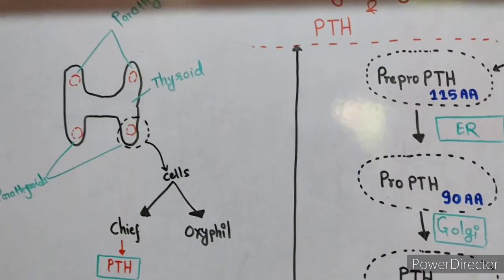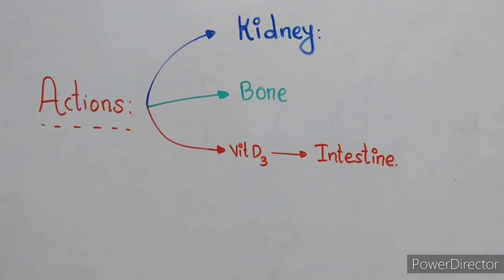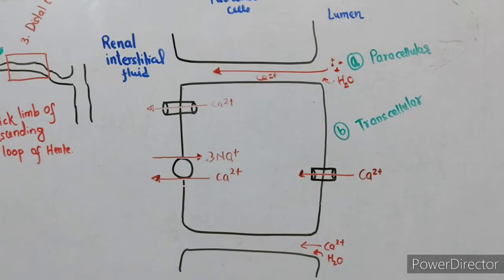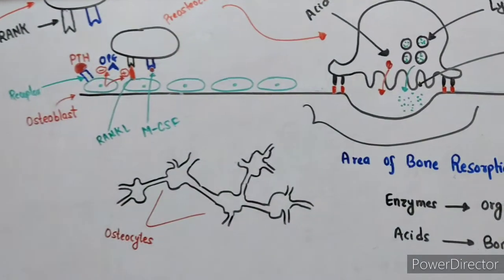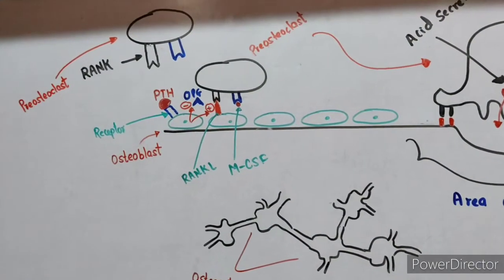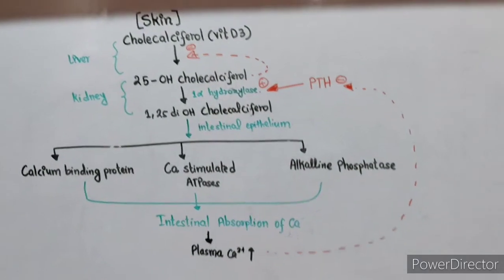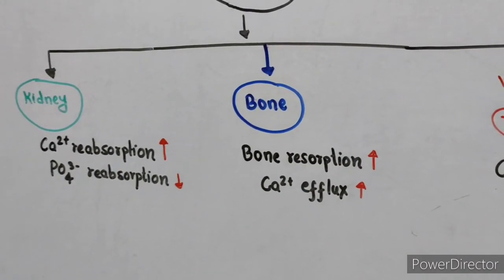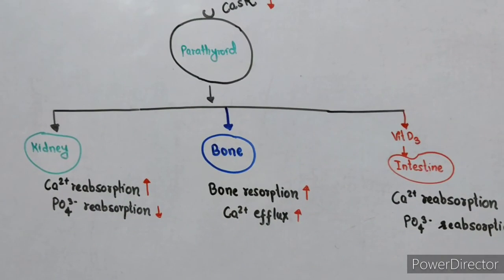Parathyroid Hormone: Synthesis,Mechanism of action and Functions in Calcium Homeostasis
Parathyroid Hormone acts on kidney to increase calcium reabsorption from Ascending loop of Henle and distal tubule and decrease Phosphate reabsorption on Proximal tubule. It acts on bone to cause osteoclastic resorption and acts indirectly on intestine to increase Calcium reabsorption.
References: Guyton and Hall Textbook of Medical Physiology 14e
Ganongs Review of Medical Physiology 25e